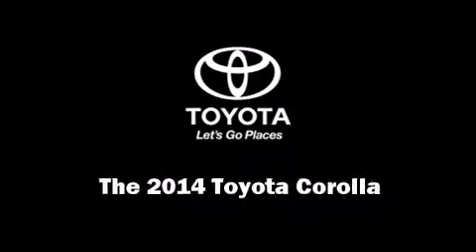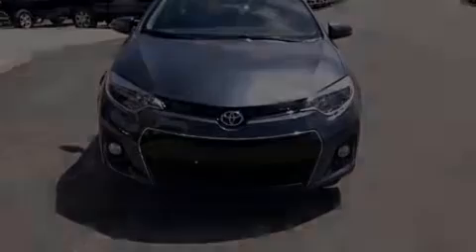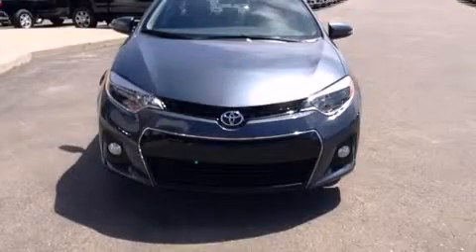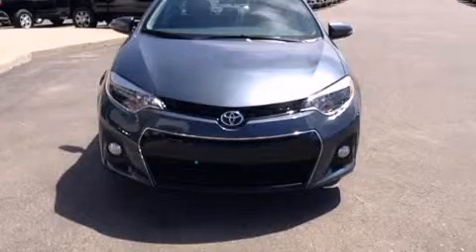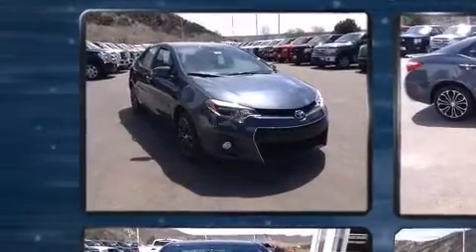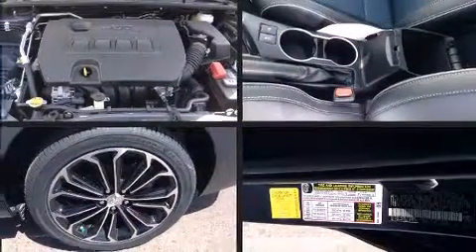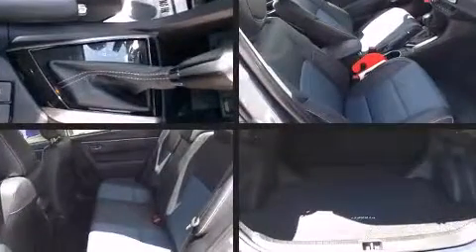2014 Toyota Corolla S Plus in Durango, CO 81301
Durango Toyota
1200 Carbon Junction Rd.

Discerning drivers will appreciate the 2014 Toyota Corolla. This 4 door, 5 passenger sedan will allow you to take command of the road with confidence! Smooth gearshifts are achieved thanks to the efficient 4 cylinder engine, and for added security, dynamic Stability Control supplements the drivetrain. All of the premium features expected of a Toyota are offered, including: 1-touch window functionality, a tachometer, a trip computer, front bucket seats, air conditioning, power windows, and cruise control. You and your passengers will enjoy the stereo system, which includes a CD player with MP3 capability, steering wheel mounted audio controls, and 6 speakers, providing excellent sound throughout the cabin. Toyota also prioritized safety and security by including: head curtain airbags, front SIDE impact airbags, traction control, brake assist, anti-whiplash front head restraints, a panic alarm, and 4 wheel disc brakes with ABS. This car was designed with safety in mind, allowing you to drive with even greater assurance. Our team is professional, and we offer a no-pressure environment. They'll work with you to find the right vehicle at a price you can afford. Please don't hesitate to give us a call.